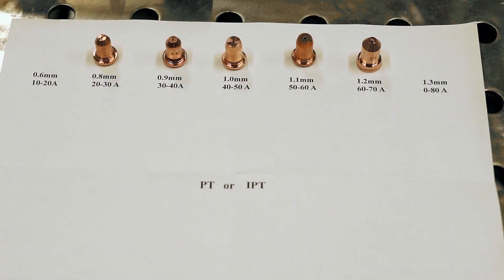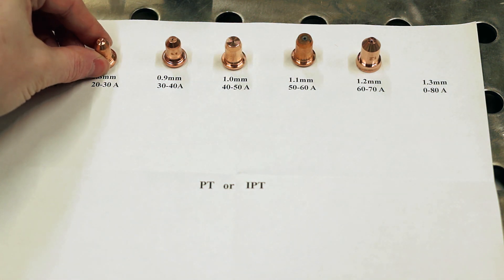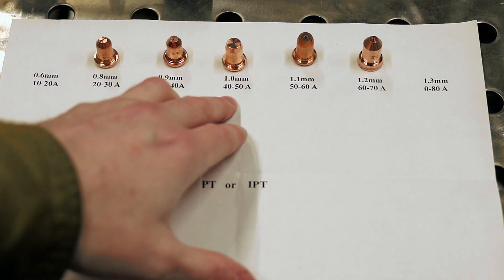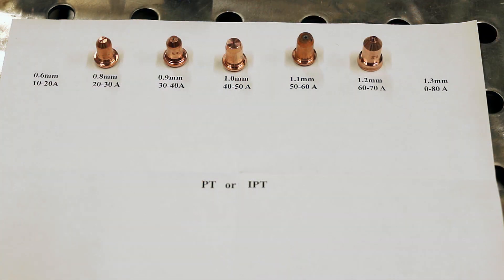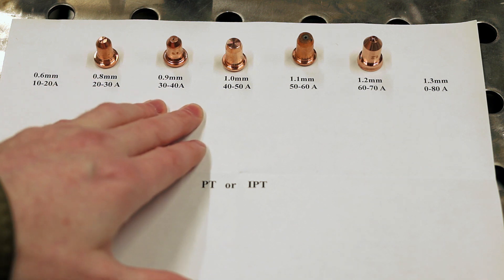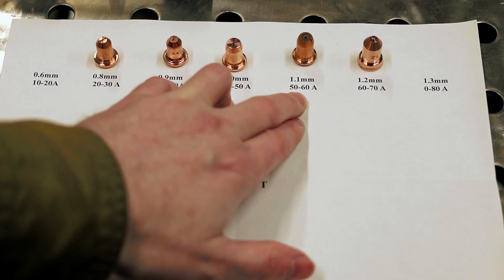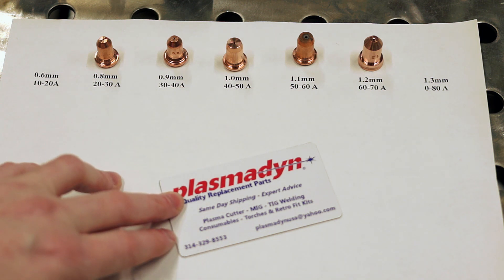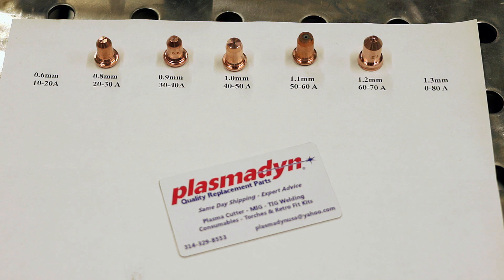ArcDroid: Plasma Nozzles and selecting the correct one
All about nozzles, specifically PT and IPT but the info fits a wide array of consumables.

If you've found this information useful and would like to contribute, now you can

0:00 Intro
0:27 PT and IPT Torches
1:20 Nozzle sizes and power ratings
4:55 Manufacturer ratings, Cheaper vs more expensive consumables
5:15 Consumables I use: Plasmadyn